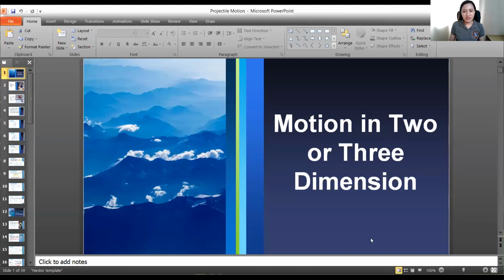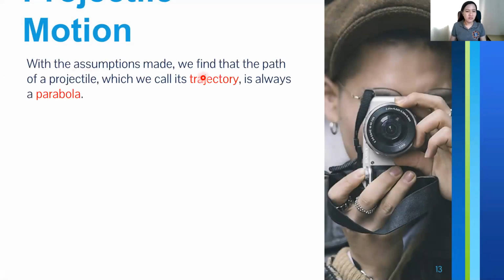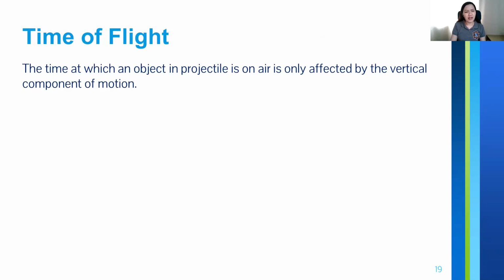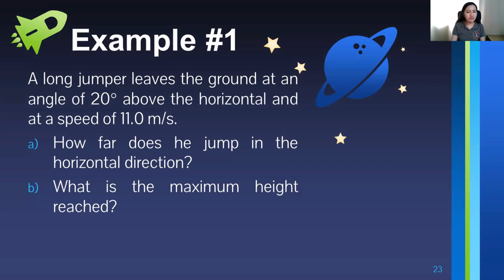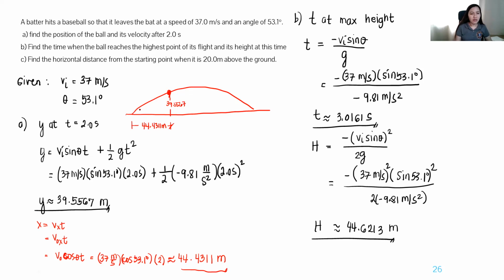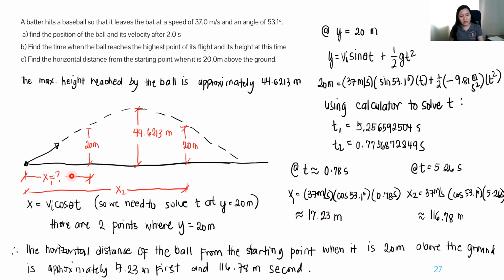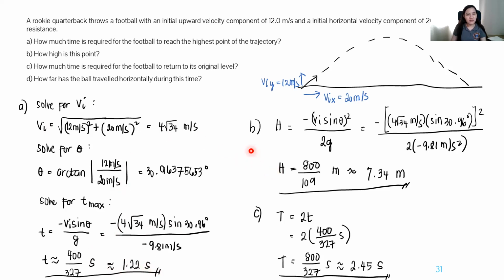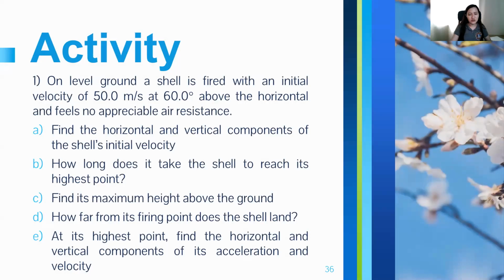Projectile Motion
Please take note of the mistake on one of the formulas used in Example #1. Thank you. I hope you understand the discussion. :)